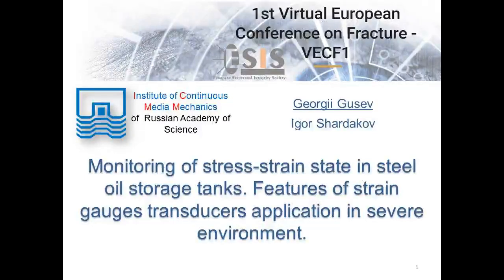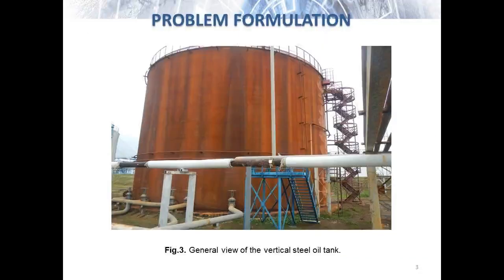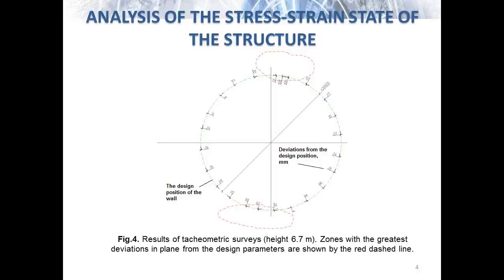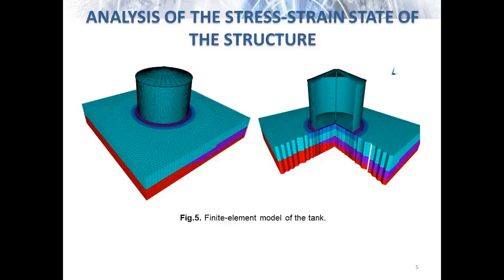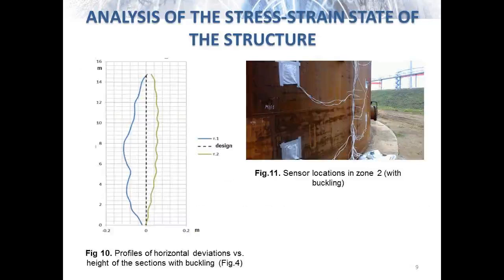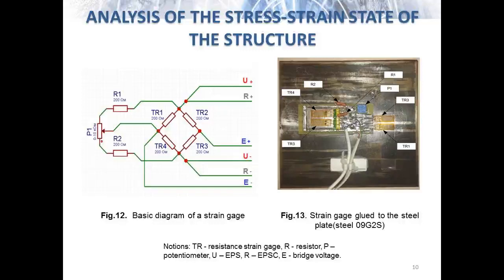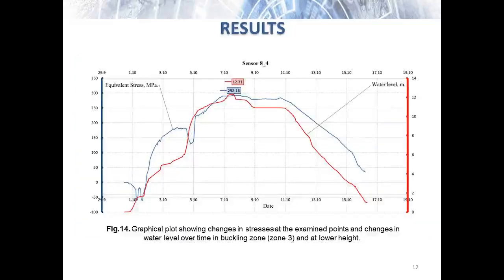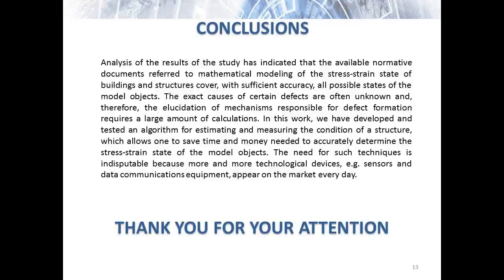Monitoring of stress-strain state in steel oil storage tanks. Features of strain gauges ...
Monitoring of stress-strain state in steel oil storage tanks. Features of strain gauges transducers application in severe environment.
(G. Gusev, I. Shardakov)